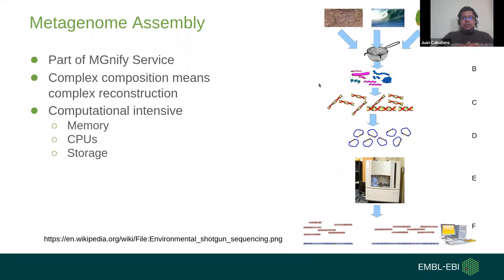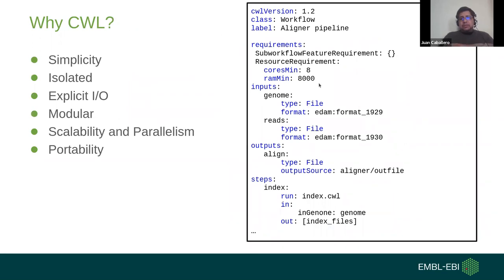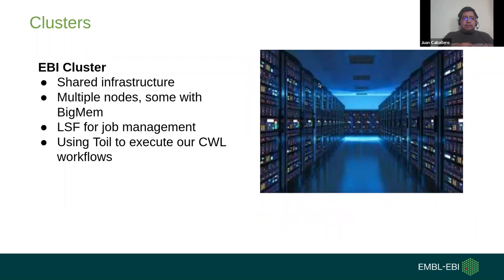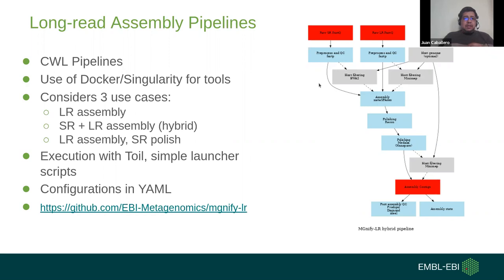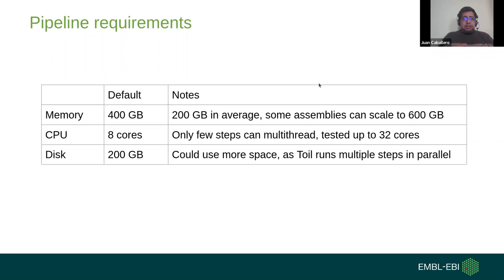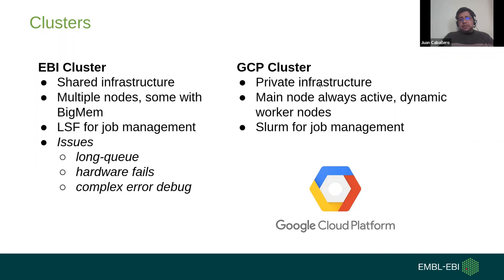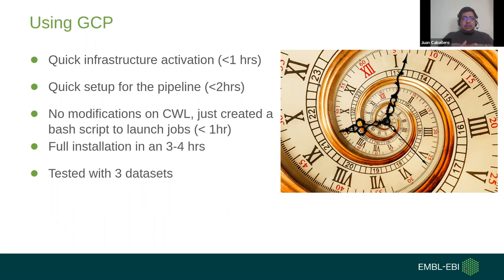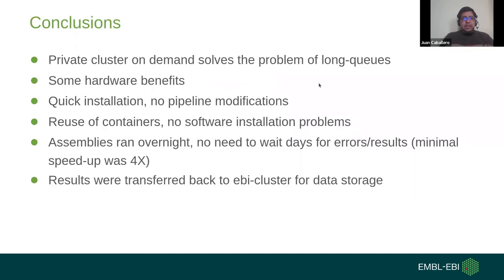Running CWL workflows in local and cloud infrastructures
Presenter: Juan Caballero

Summary: At EBI, we used CWL workflows to run analysis pipelines for metagenomic assembly, as we  use the CWL pipeline portability between our local and cloud infrastructure (GPC), in this talk I will provide some benefits and challenges for doing both.